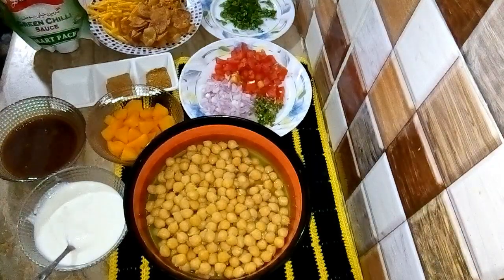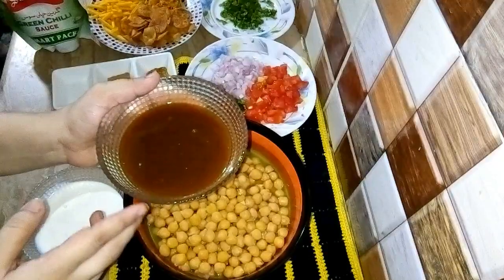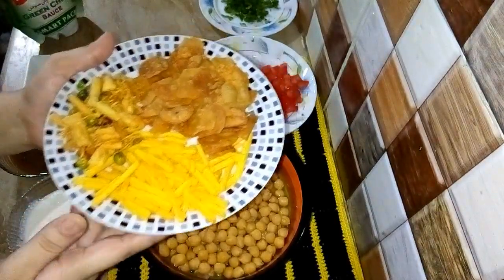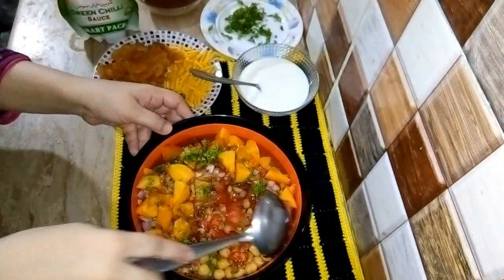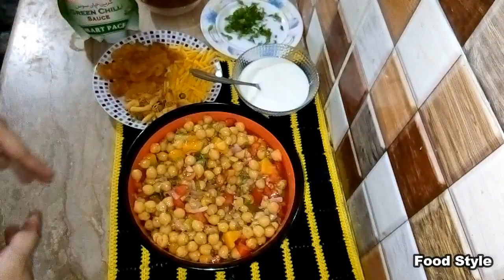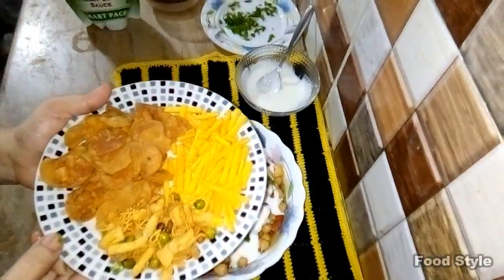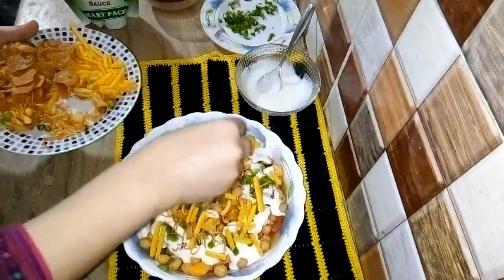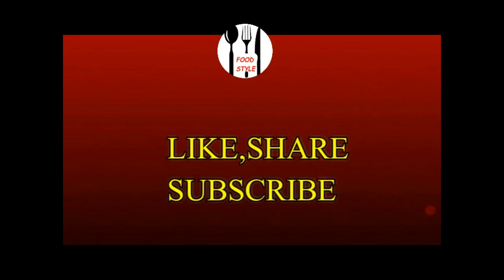Karachi Ki Mashhoor Chana Chat Recipe 3 (by Food Style Pk)